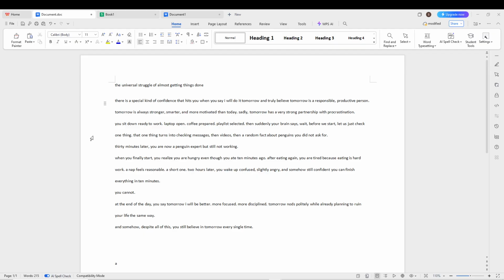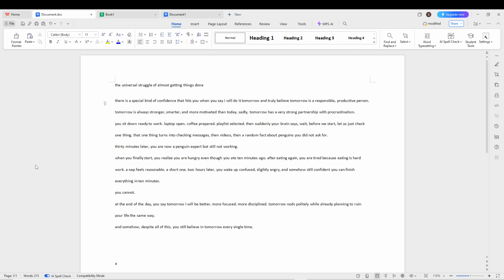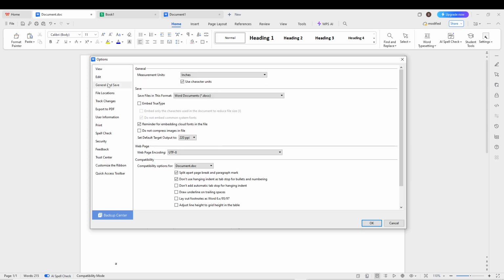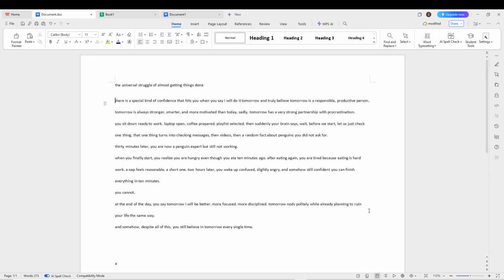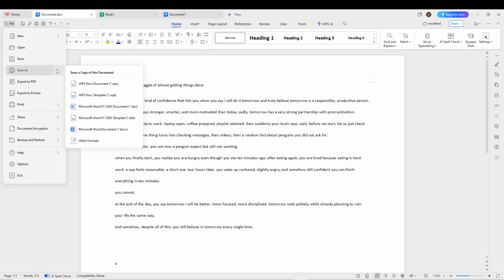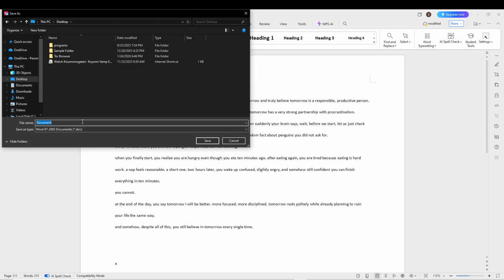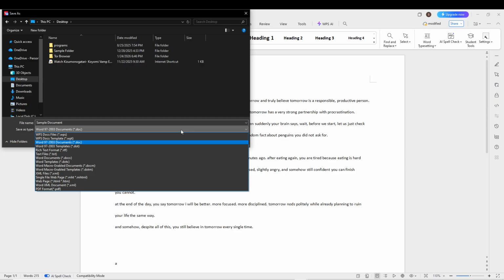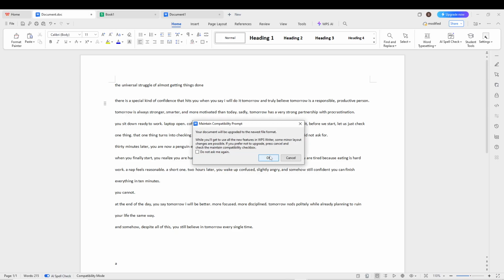How To Save WPS Office File As Word Document [2026 Guide]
In this video, we'll walk you through the easiest methods to save your WPS Office files as Word documents. Whether you're transitioning to Microsoft Word for compatibility or simply prefer the Word format, this guide covers everything you need to know. We'll explore step-by-step processes, ensuring you don't lose any formatting or data during the conversion.

By the end of this video, you'll confidently save and share your documents as Word files. Let's get started on making your document management seamless.